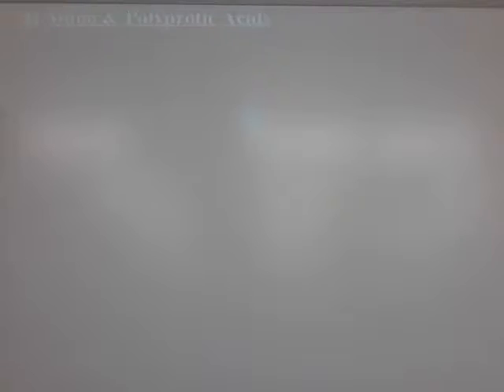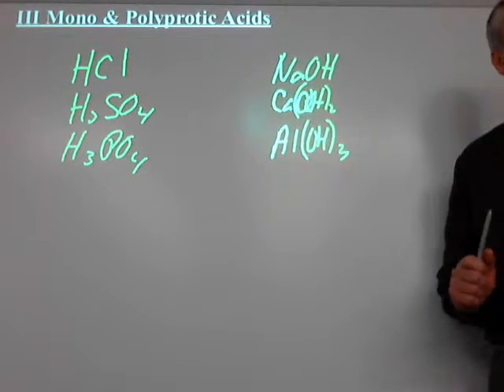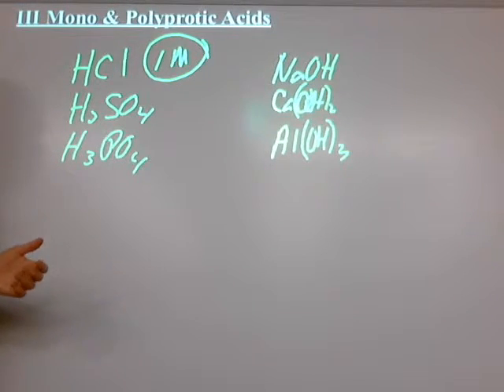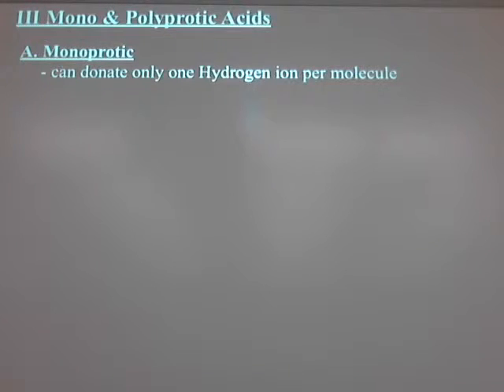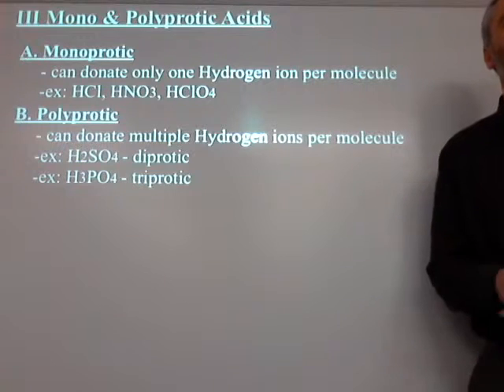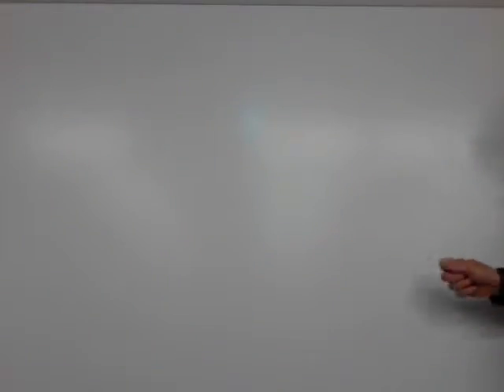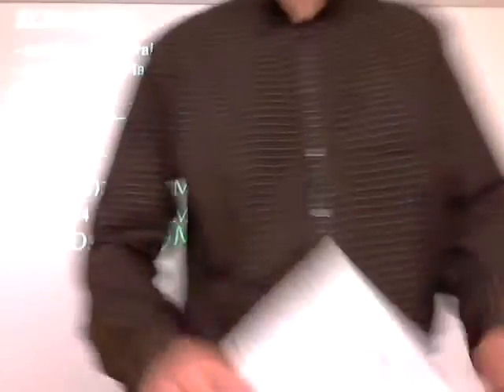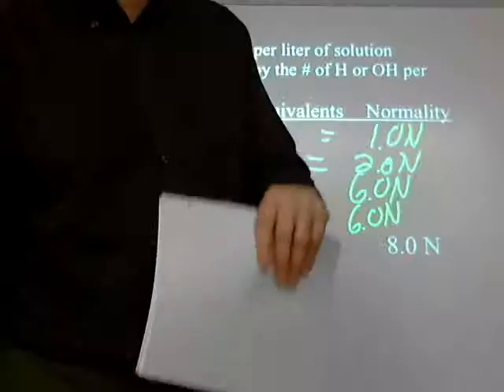Ch.15.5-Acid base-Normality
What is normality and how is it calculated using equivalents?